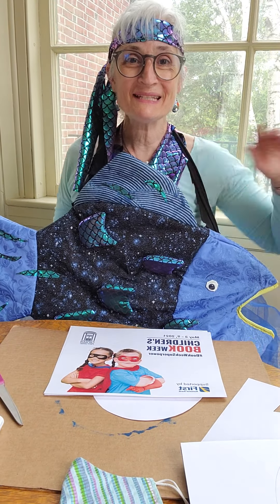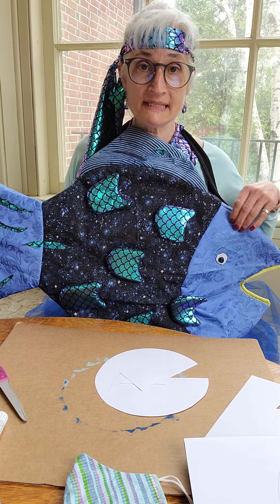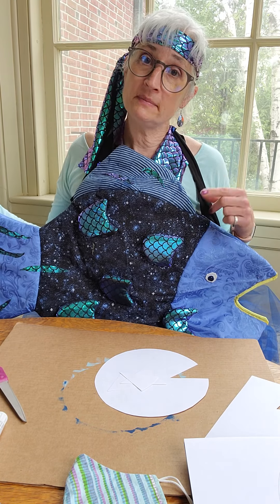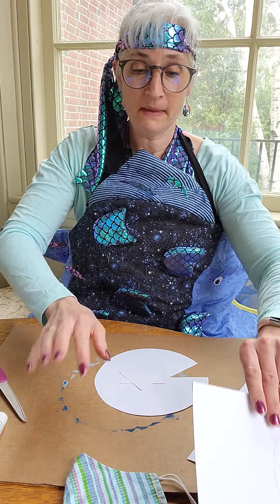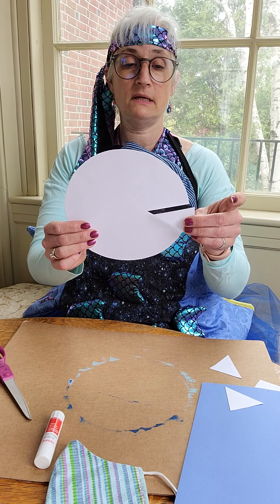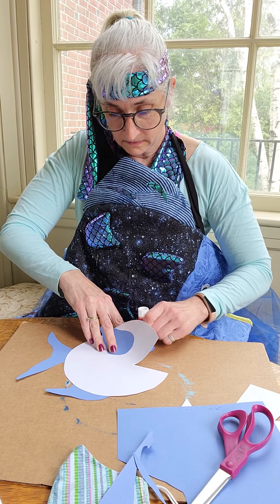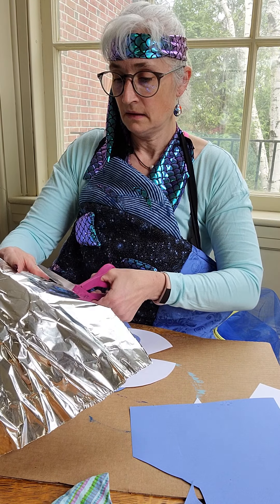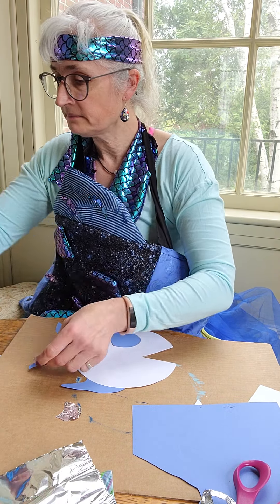Rainbow Fish craft for Children's Book Week with Miss Amy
covid19 pandemic 1yr  & 48 days